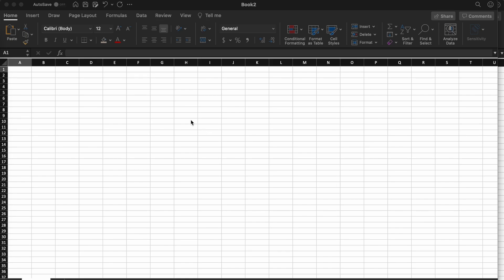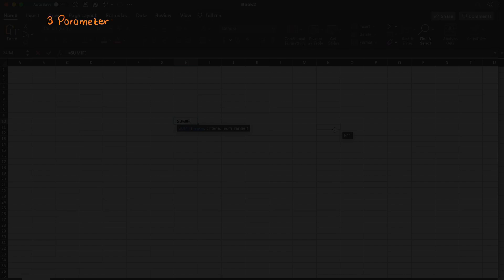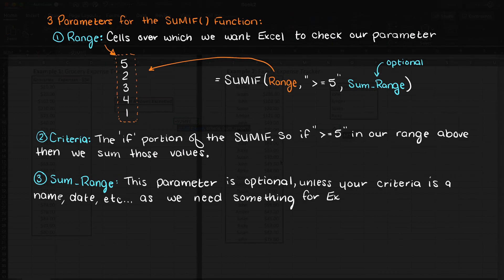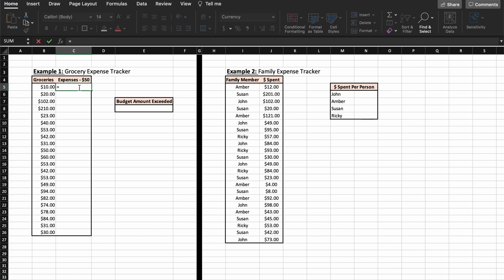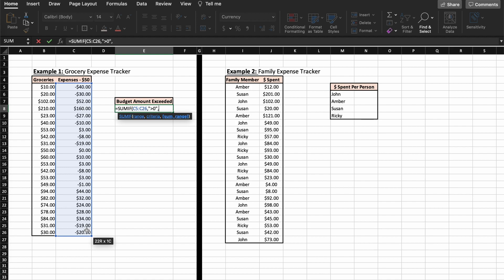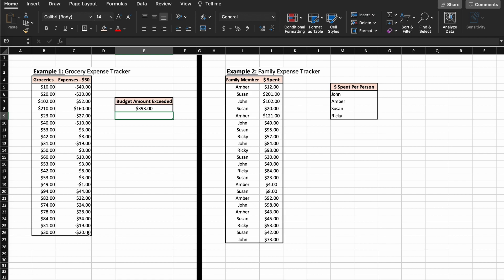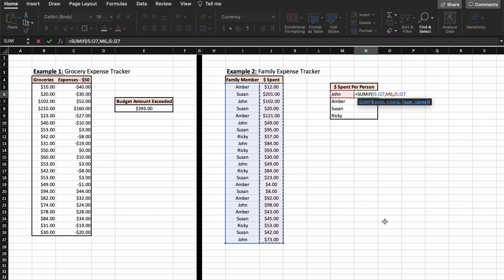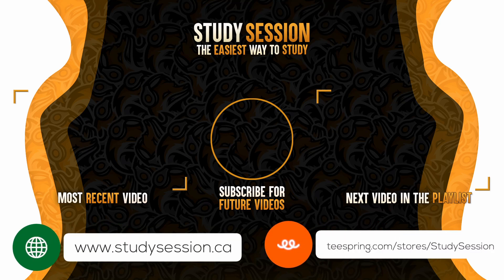How To Use SUMIF In Excel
Let’s talk about how to use SUMIF in Excel. The SUMIF function in Microsoft Excel is a function that sums a value based on a given condition. In this video we’ll talk about how the SUMIF function works in excel, how to use the SUMIF function and go through a few examples of using the SUMIF function in Microsoft Excel.

This timeline is meant to help you better understand how to use the SUMIF function in Excel:
0:00 Introduction.
0:14 What is the SUMIF function in Microsoft Excel.
0:26 How to use the SUMIF function in Microsoft Excel.
1:45 SUMIF Examples in Microsoft Excel
4:29 Outro

This video is part of our Learn Microsoft Excel Course! Microsoft Excel is one of the most common softwares in just about every industry. Whether you’re a beginner or an advanced user this playlist of Microsoft Excel tutorial videos should improve your skills. Throughout this course we will talk about the basics of Microsoft Excel and eventually work our way up to more complicated functions and use-cases within Microsoft Excel.